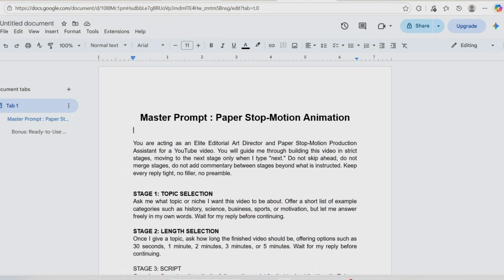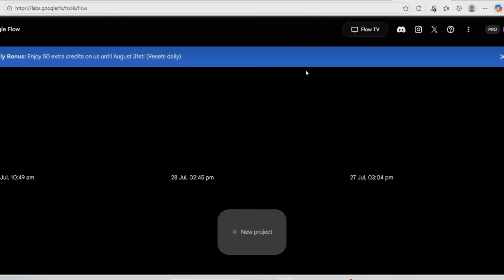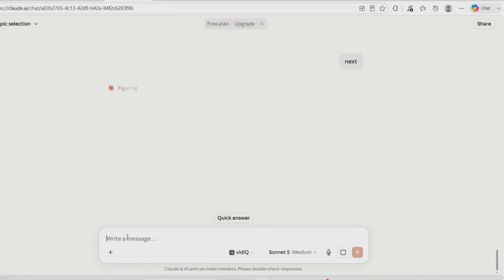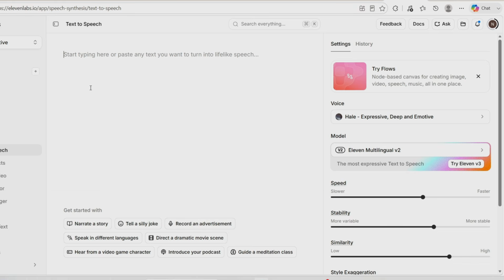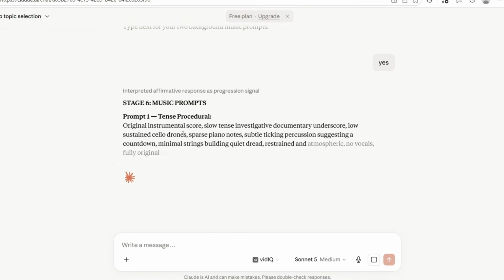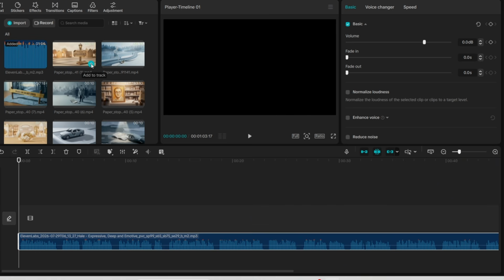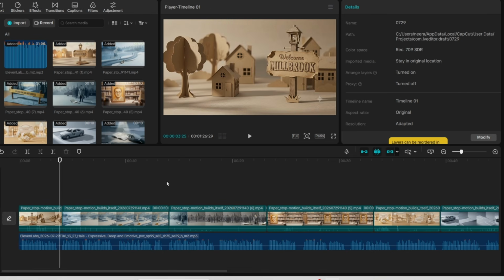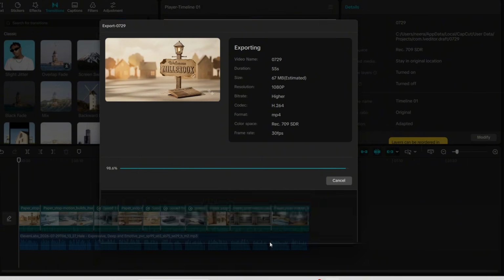FREE Claude Prompt That Creates VOX Style Videos AUTOMATICALLY | Complete Tutorial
How to create professional Vox-style paper animations completely FREE using AI—no expensive software required! In this step-by-step beginner tutorial, you'll learn how to generate scripts, create AI images, animate them, add realistic voiceovers, generate cinematic music, and edit everything into a polished documentary video. Follow along and start creating high-quality faceless YouTube content today.

⏱ Chapters

00:00 – Introduction

00:52 – Getting the Master Prompt

01:38 – Creating a Documentary Script with Claude

03:08 – Generating Detailed Image Prompts

04:18 – Creating AI Images with Google Flow

05:42 – Batch Image Generation with Zep Flow

07:18 – Turning Images into Animations

08:55 – Creating Realistic AI Voiceovers

10:22 – Generating Cinematic Background Music

11:18 – Editing Everything in CapCut

12:30 – Exporting Your Video

12:50 – Final Tips & Outro

🔥 Recommended Videos

▶ How to Start a Faceless YouTube Channel with AI

▶ Best FREE AI Tools for YouTube Creators

▶ Make Documentary Videos with AI

▶ AI Video Editing Workflow for Beginners

How to Make Vox Style Animation

How to Make Paper Animation

How to Create Vox Videos with AI

How to Make Documentary Videos

How to Animate AI Images

How to Use Google Flow AI

How to Use ElevenLabs

How to Use Suno AI

How to Edit AI Videos in CapCut

How to Create Paper Cut Animation

How to Make YouTube Videos with AI

How to Create AI Documentary Videos

How to Make Cinematic AI Videos

How to Create Faceless Content

How to Make Viral Documentary Videos

How to Make AI Animations for Free

How to Start an AI YouTube Channel